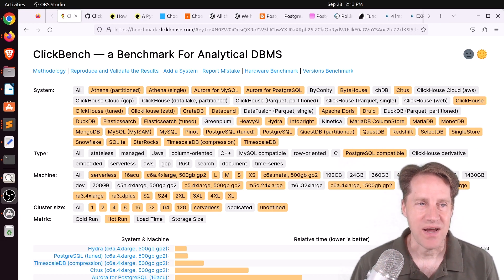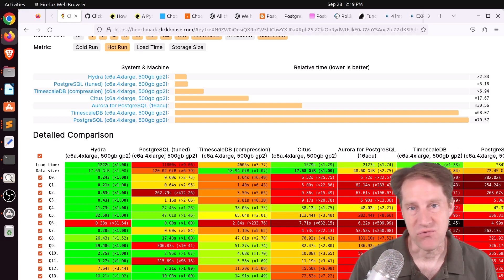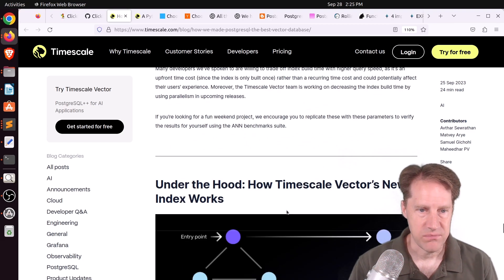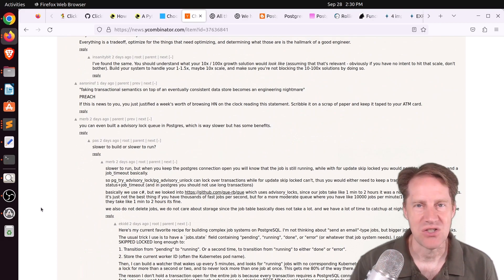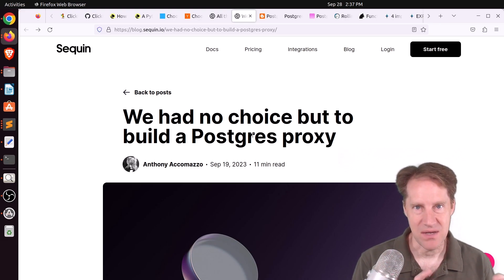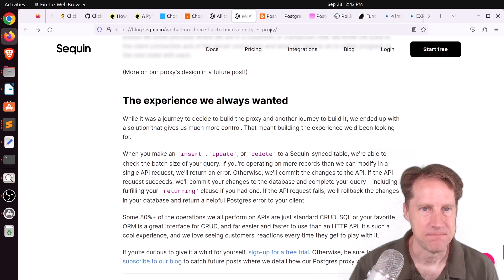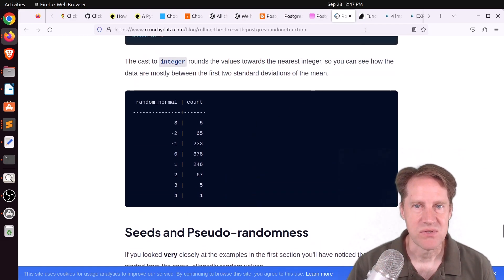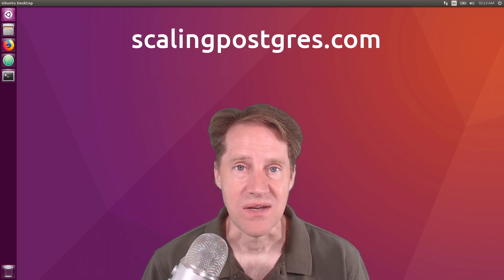23 Or 1.1 Times Faster Performance? | Scaling Postgres 284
In this episode of Scaling Postgres, we discuss whether something is 23 times faster or 1.1 times faster. We also discuss the release of Timescale Vector and whether you can build a queue on Postgres.

Timestamps:
00:00 - Intro
00:31 - ClickBench: A Benchmark for Analytical DBMS
03:11 - Timescale: How we made PostgreSQL a better Vector Database
05:52 - Timescale: A Python Library for Using PostgreSQL as Vector Database in AI Applications
06:09 - Choose Postgres Queue technology
08:16 - Ycombinator: Hackernews
08:32 - Sequin: All the ways to capture changes in Postgres
10:45 - Sequin: We had no choice but to build a Pstgres proxy
13:11 - Amitkapila16: PostgreSQL and Databases in general
14:31 - Keere's corner: Postgres 16 - a quick perf check
15:17 - Crunchy Data: Rolling the Dicewith the PostgreSQL Random Functions
16:16 - Fluca1978: Funtions to validate User's input
16:47 - pganalyze: 4 improvements in Postgres 16 that you might not know about them yet
17:01 - pganalyze: Explain (Analyze, Buffers) and interpreting shared buffers hit in Nested Loops
17:30 - Momjian: Setting Per-User Server Variables
18:09 - Using traditional calendars with ICU
18:36 - Outro